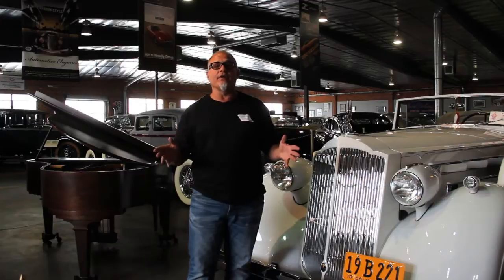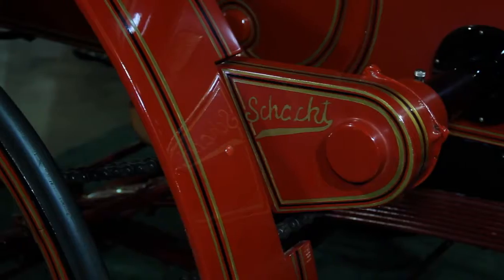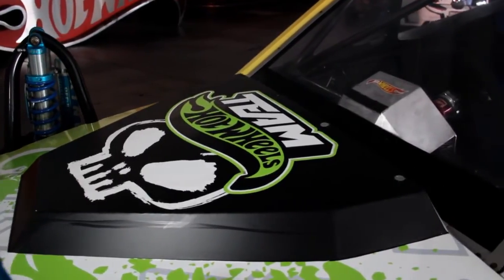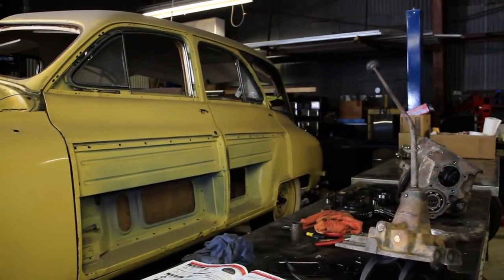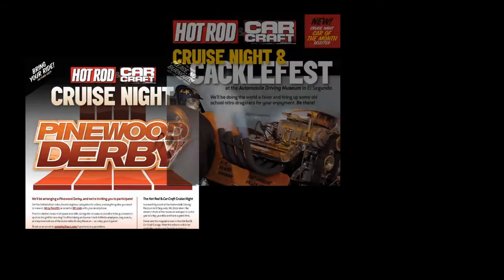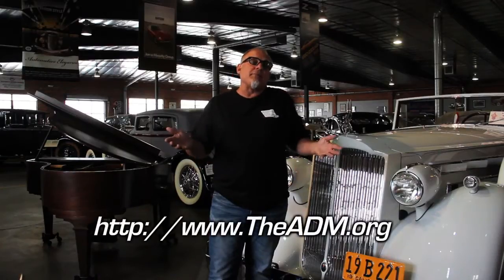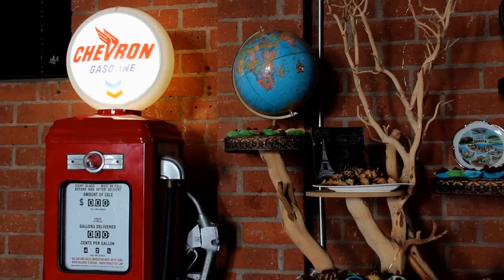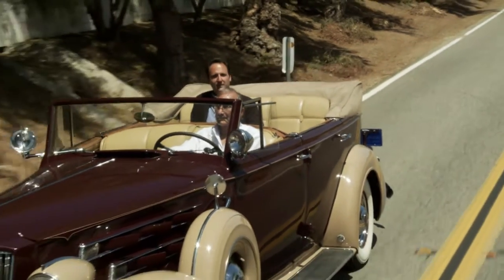Automobile Driving Museum: Take a Ride in a Classic Car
An introduction to the Automobile Driving Museum in El Segundo, California, USA. A collection of 150+ classic cars in Los Angeles - of which, we take 3 out every Sunday and give you rides. With an onsite restoration facility and a collection ranging from a 1904 Schact to the 1999 Nissan Z Concept Car that brought the Z Car back to life, we are an education facility where you can live history.